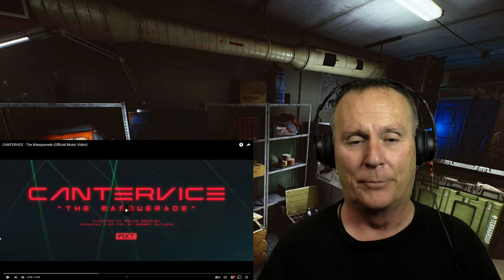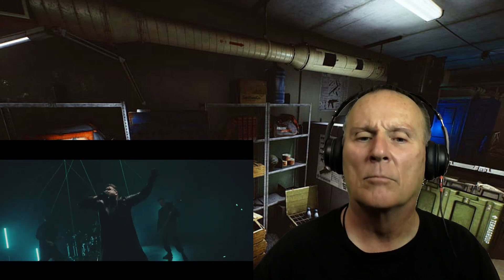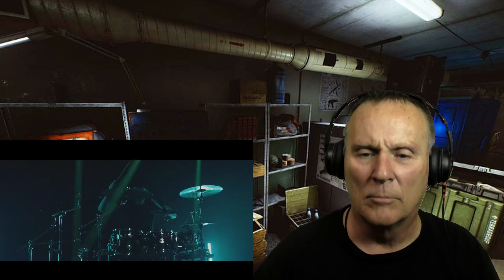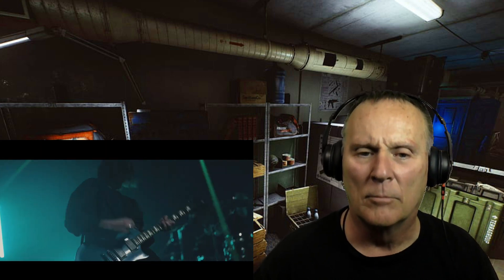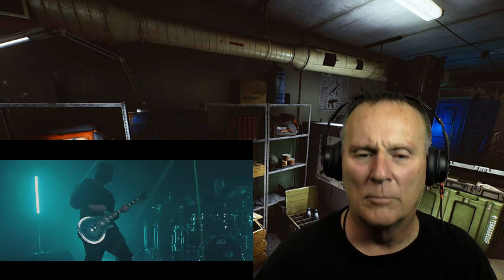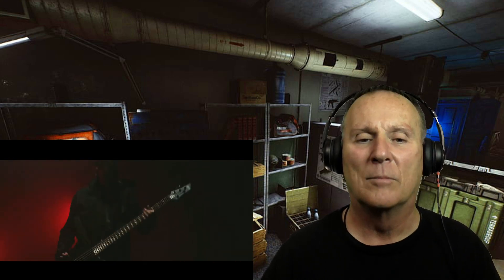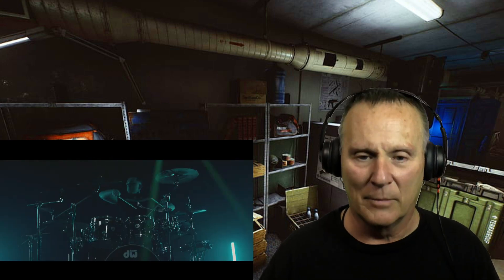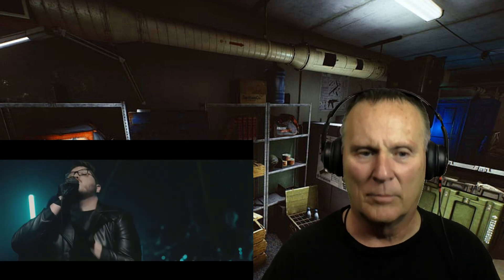Cantervice: The Masquerade Sixx Daze Reaction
Sixx Daze reaction to Cantervice: The Masquerade. The official music video.